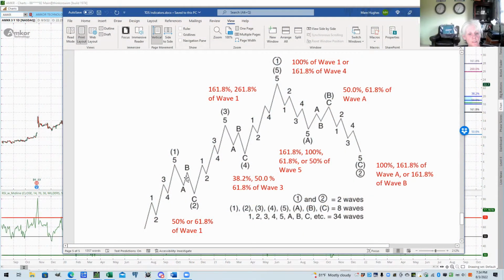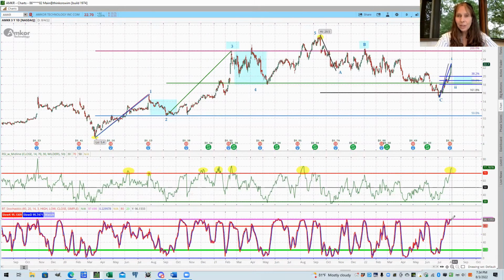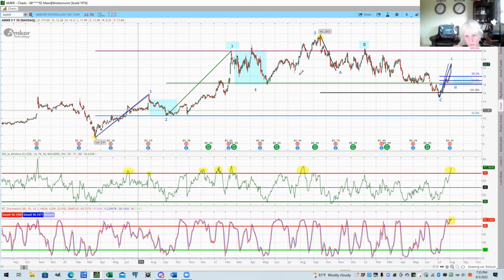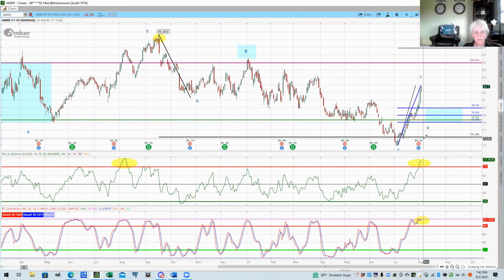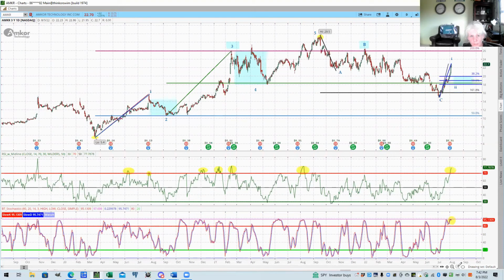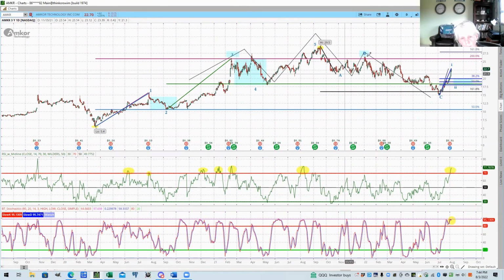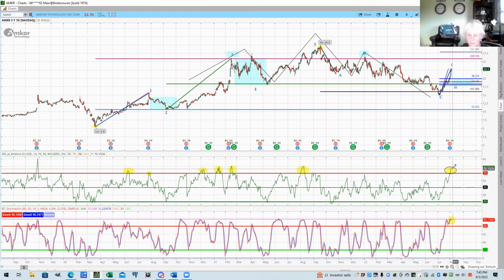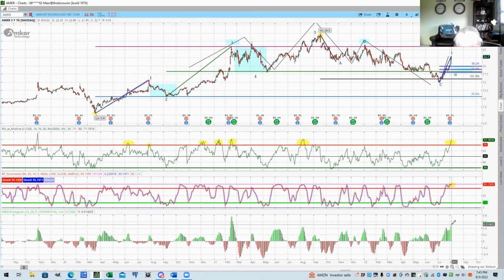Learn how to draw Elliott Waves Part II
This is Part 2 of 3 for a video series, demonstrating how to find the Elliott Wave patterns with a stock that is showing a "Head and Shoulders" candlestick configuration.